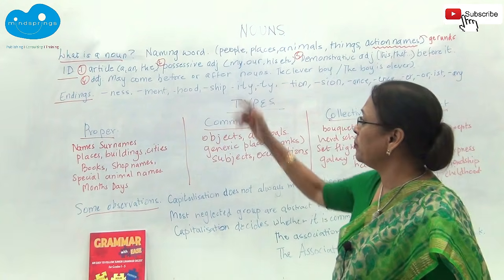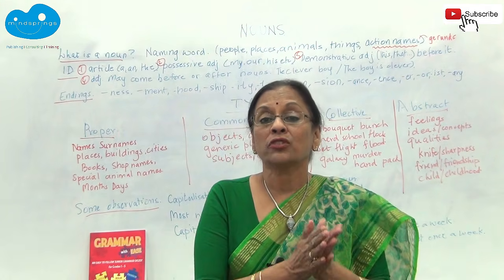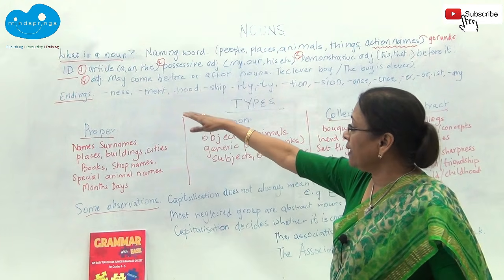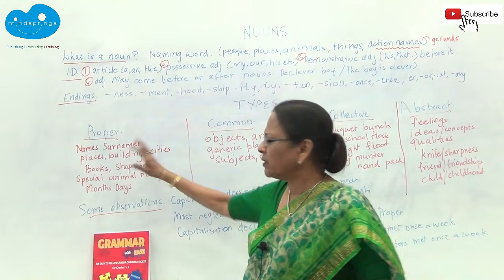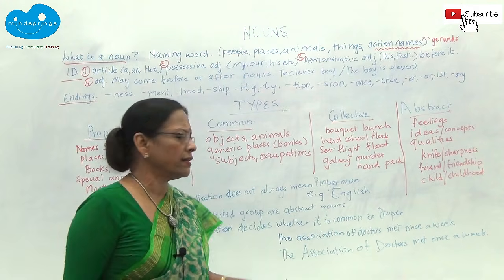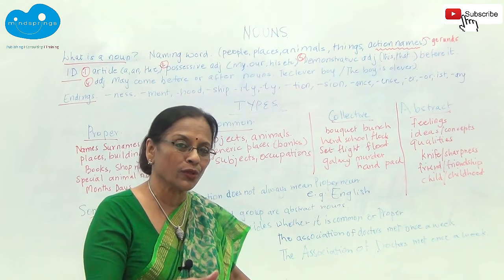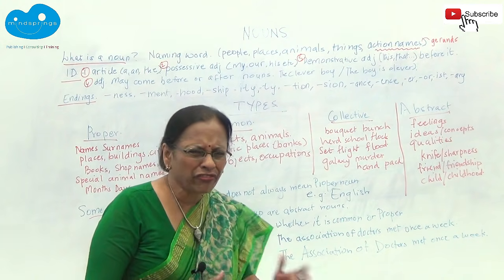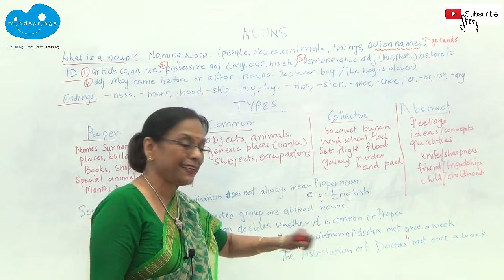Nouns | Types of Nouns | Function of Abstract Nouns | 4 tips to identify Nouns | A gerund is a noun.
Nouns | Types of Nouns | Function of Abstract Nouns | 4 tips to identify Nouns

A fantastic lesson on Nouns. A quick and easy introduction to four types of nouns.

Four super tips on how to identify a noun by using articles, adjectives, possessive adjectives and demonstrative adjectives. Identifying  the gerund as a noun.

Understanding all the functions of an Abstract noun. Using noun endings to make powerful abstract nouns.

How punctuation changes the type of noun from common to proper noun and vice versa.